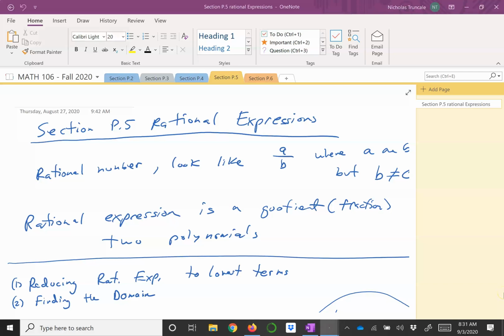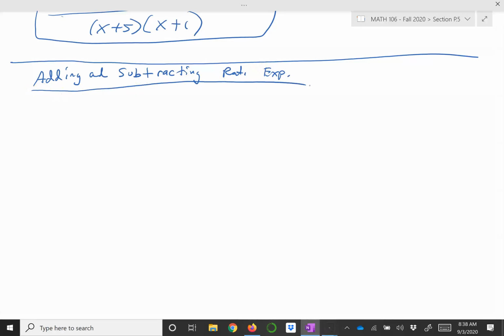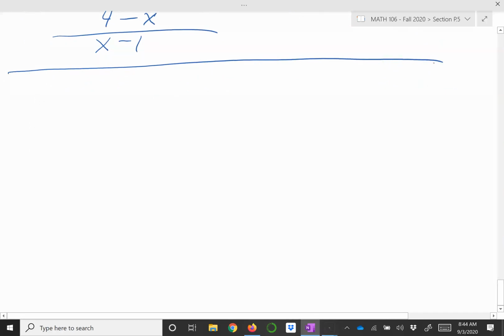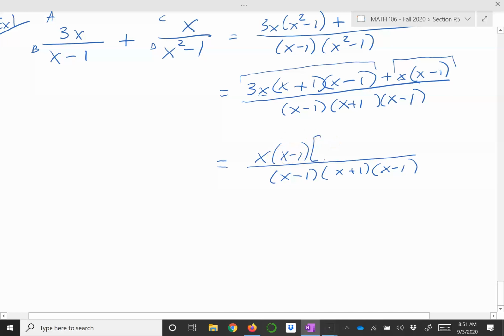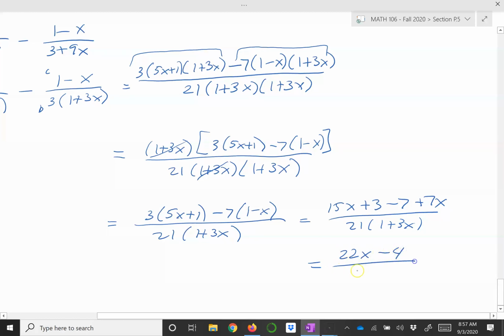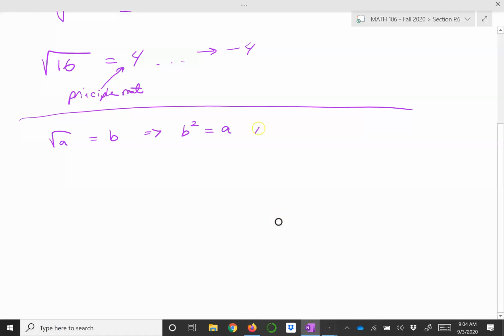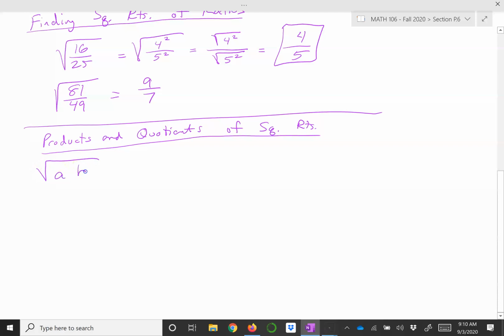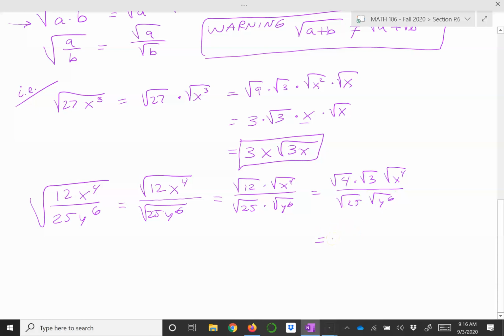Thursday 9 3 20 MATH 106 Class